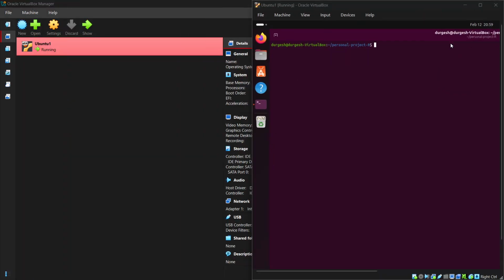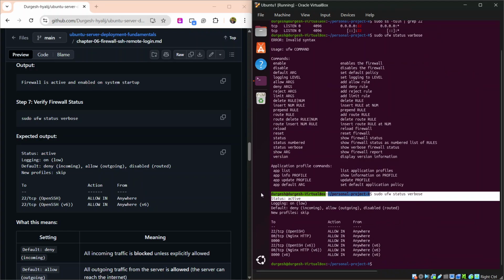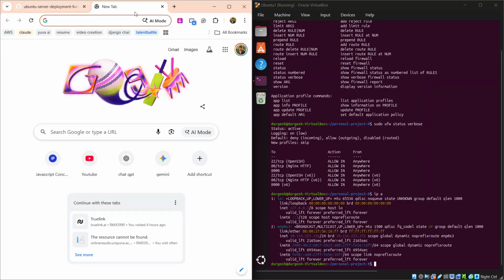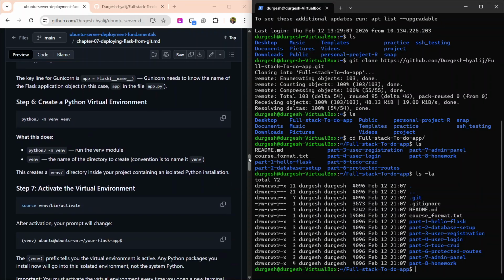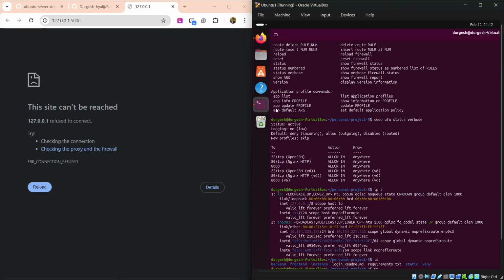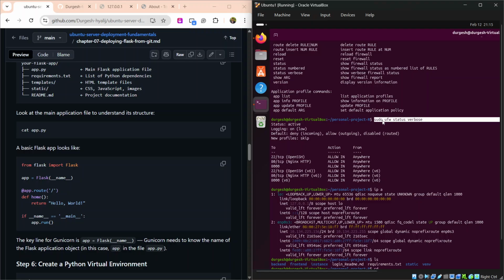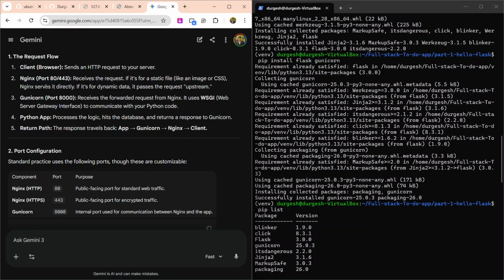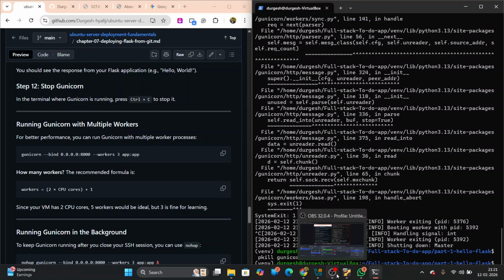deployment- Accessig ubantu from windows (like we are doing for real AWS deployment)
check last 5 min for whole flow.
for all commands (do follow as well)